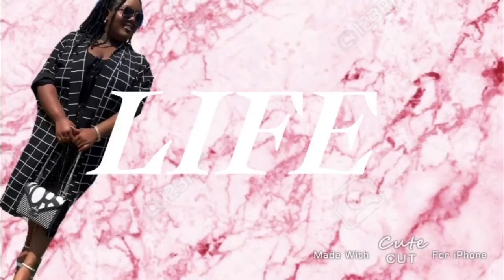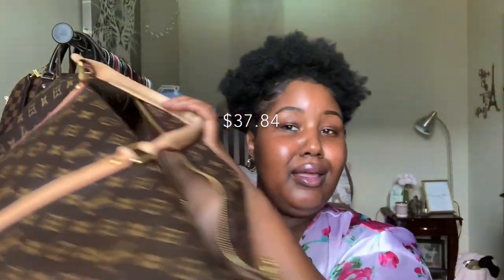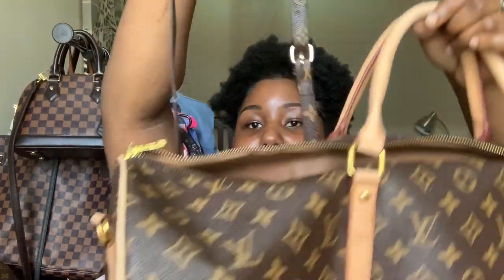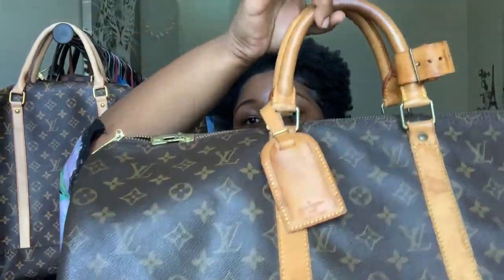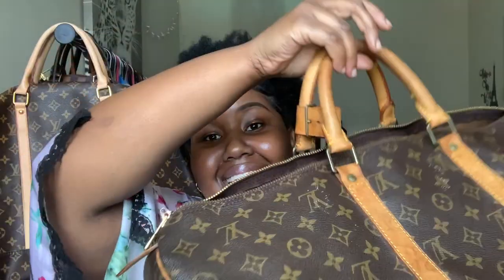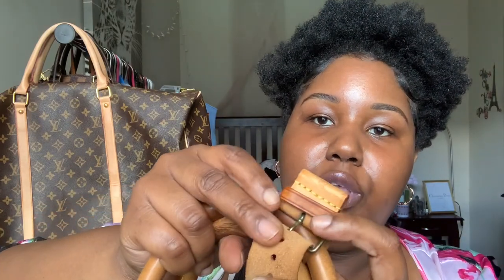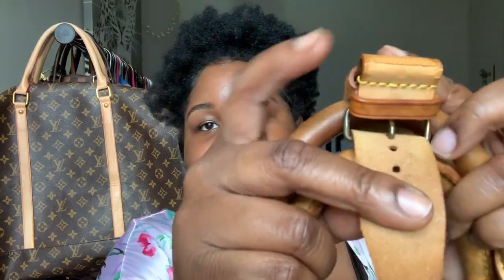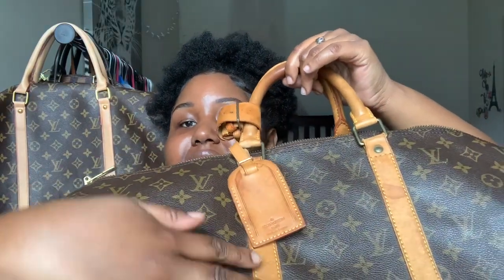LV KEEPALL 50 REVIEW + FAKE VS REAL COMPARISON TO LV KEEPALL B REPLICA | (MUST WATCH BEFORE BUYING)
Welcome back to the Life of Luxxury

links:
My eBay seller for the authentic bag: next-generation
Edge control- edge effects (pink jar)
Robe- Walmart